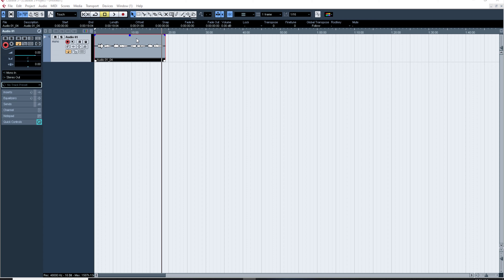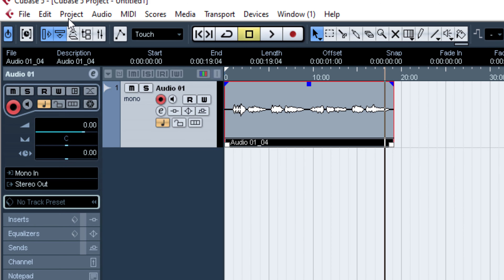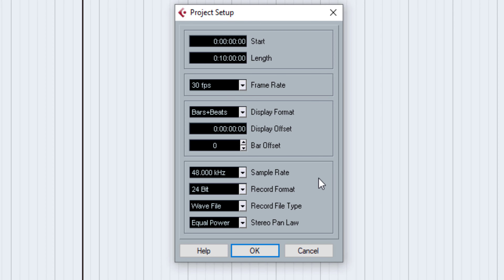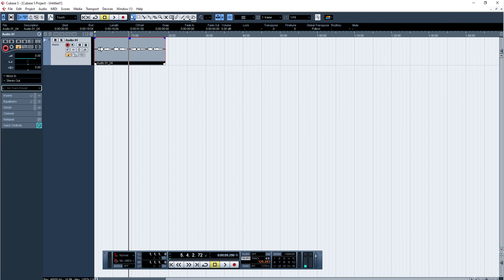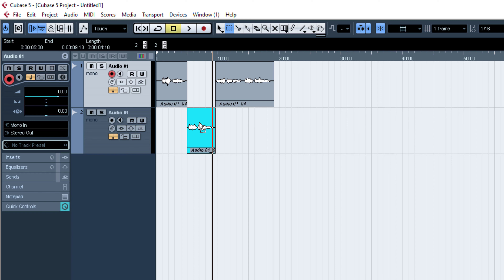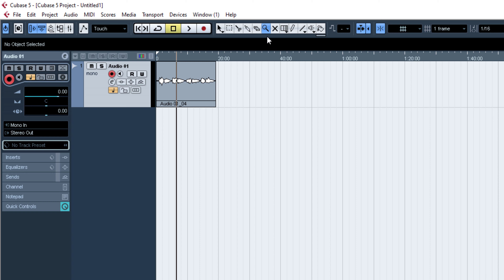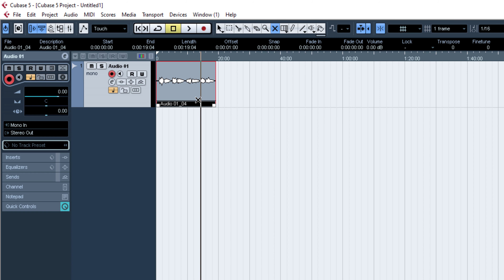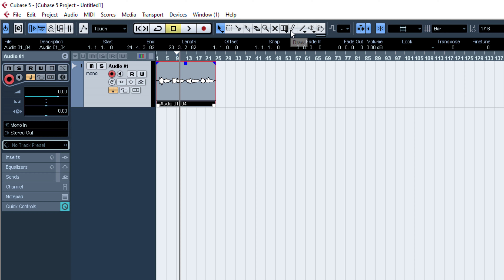How Record a Song - Cubase Beginners part II - Cubase Sinhala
How to record a Song | Cubase Beginners | Part II - Cubase Sinhala

Are you ready to take your song recording skills in Cubase to the next level? In this highly anticipated second part of our Cubase Beginners series, we continue our journey to teach you how to record a song with confidence! 🎵🎧🎹

From setting up your audio interfaces and microphone selection to understanding the recording process, we cover it all. Discover essential techniques such as track organization, comping, and using effects to enhance your sound. 🎙️🎚️🎶

Join us as we dive into advanced topics like MIDI recording, editing, and quantization. Unleash your creativity with virtual instruments and explore the wide range of sounds Cubase has to offer. 🎹🎵💻

Whether you're a beginner or have some experience, this tutorial is designed to help you unlock the full potential of Cubase and create professional-quality recordings. 🌟🔥💿

Get ready to capture your musical ideas, refine your tracks, and produce stunning results with Cubase. Don't miss out on this exciting installment of the series! 📺✨🎉